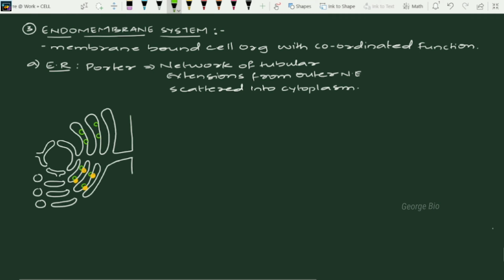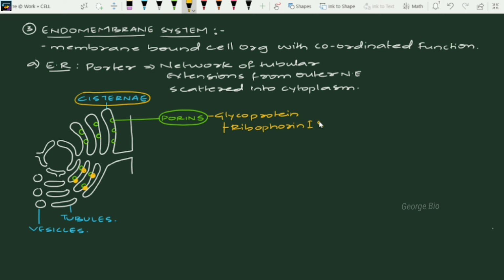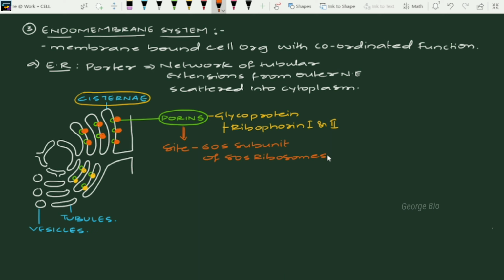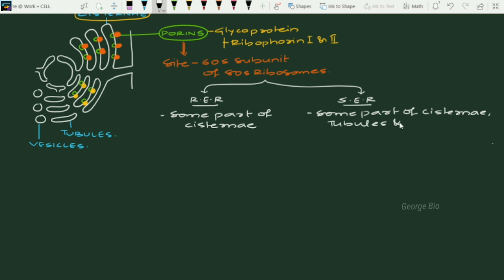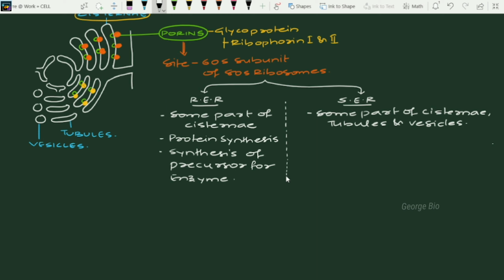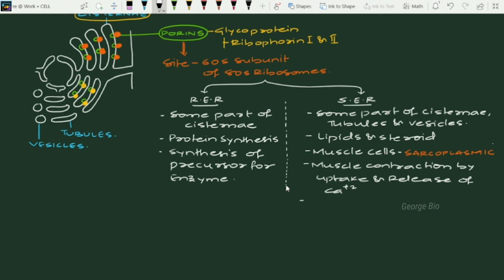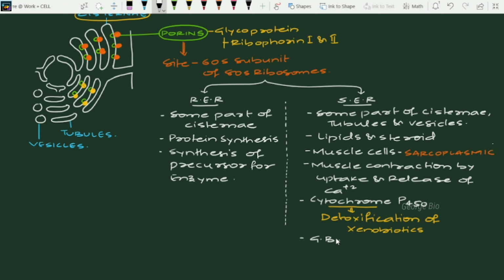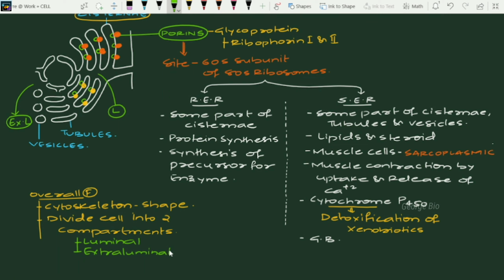Eukaryotic cell I Endomembrane system @ PART-6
1)This video consists of explanation of Eukaryotic cell-Endomembrane system-Endoplasmic reticulum.
2)For NEET aspirants.
3)Based on NCERT